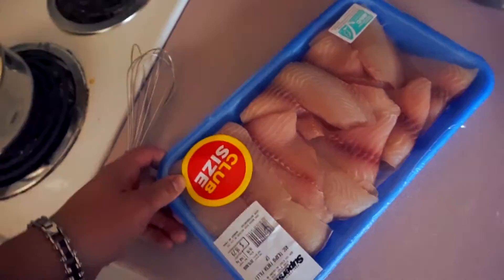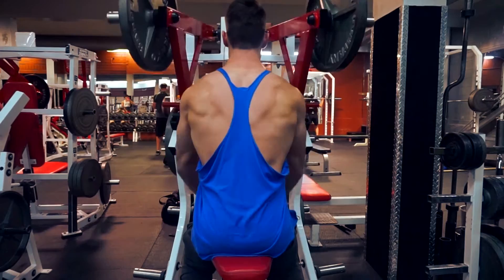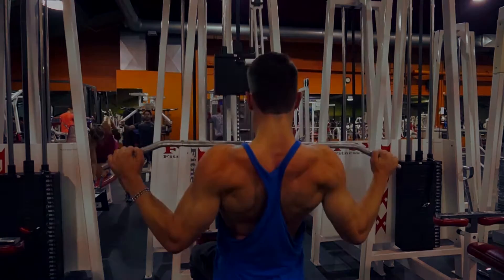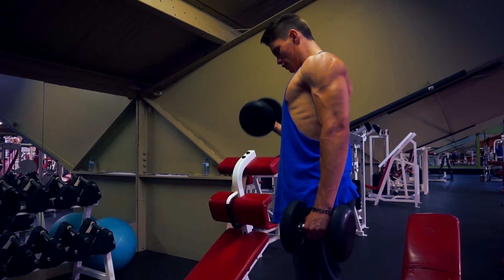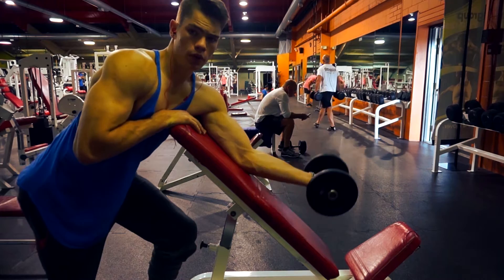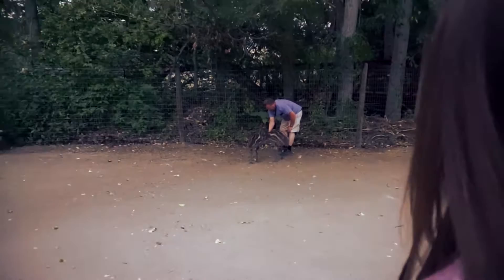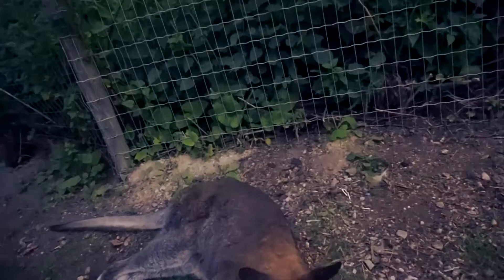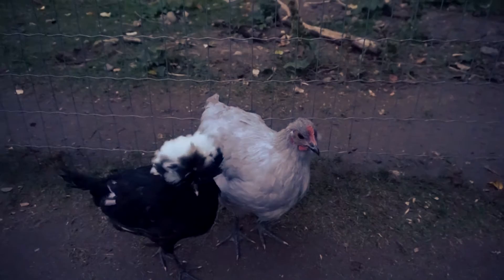Pull Day | Stepping Up My Game | Making Gains